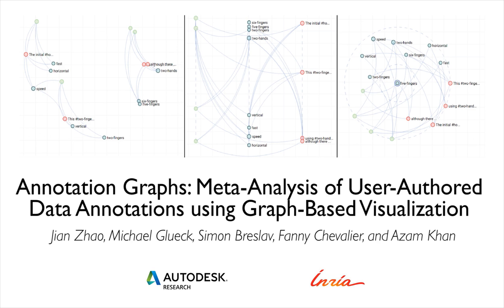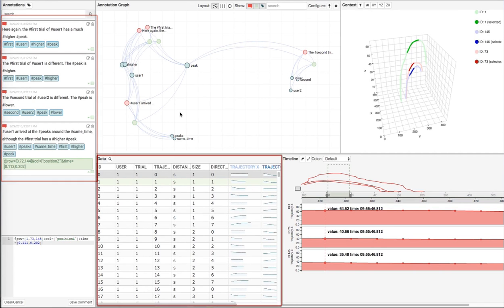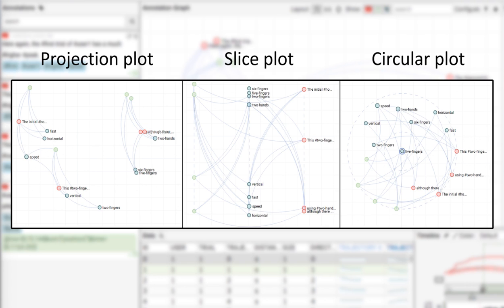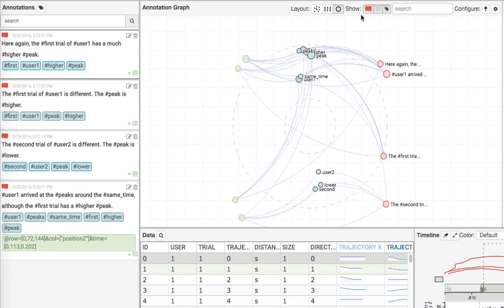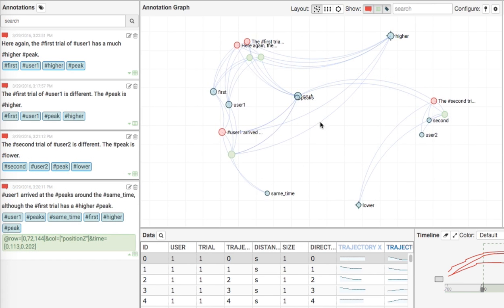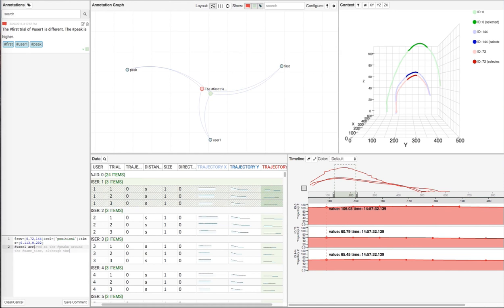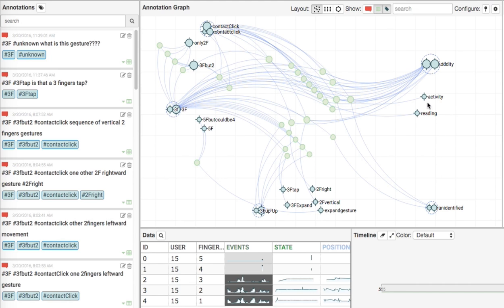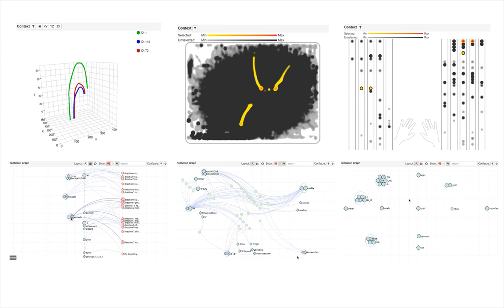Annotation Graphs: A Graph-Based Visualization for Meta-Analysis of Data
User-authored annotations of data can support analysts in the activity of hypothesis generation and sensemaking, where it is not only critical to document key observations, but also to communicate insights between analysts. We present annotation graphs, a dynamic graph visualization that enables meta-analysis of data based on user-authored annotations. The annotation graph topology encodes annotation semantics, which describe the content of and relations between data selections, comments, and tags. We present a mixed-initiative approach to graph layout that integrates an analyst’s manual manipulations with an automatic method based on similarity inferred from the annotation semantics. Various visual graph layout styles reveal different perspectives on the annotation semantics. Annotation graphs are implemented within C8, a system that supports authoring annotations during exploratory analysis of a dataset. We apply principles of Exploratory Sequential Data Analysis (ESDA) in designing C8, and further link these to an existing task typology in the visualization literature. We develop and evaluate the system through an iterative user-centered design process with three experts, situated in the domain of analyzing HCI experiment data. The results suggest that annotation graphs are effective as a method of visually extending user-authored annotations to data meta-analysis for discovery and organization of ideas.

Jian Zhao, Michael Glueck, Simon Breslav, Fanny Chevalier, Azam Khan (2016) Annotation Graphs: A Graph-Based Visualization for Meta-Analysis of Data based on User-Authored Annotations. IEEE Transactions on Visualization and Computer Graphics. To appear.